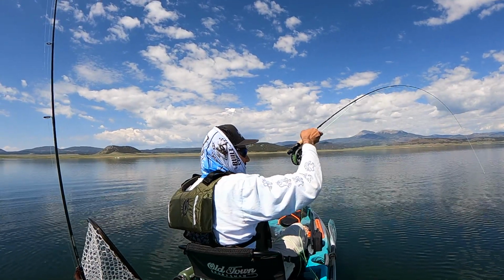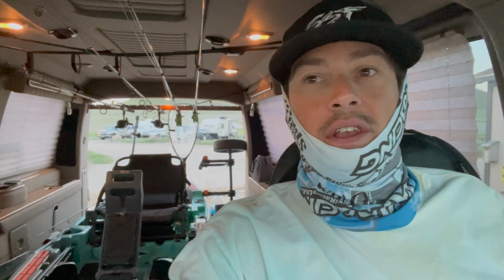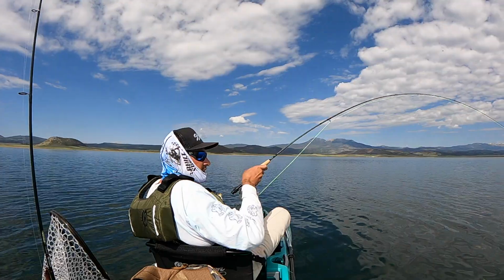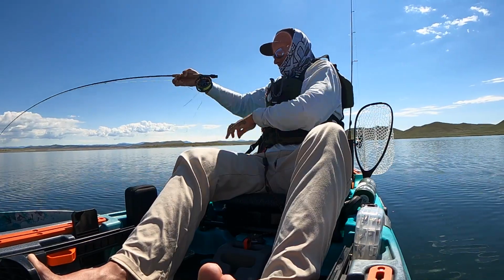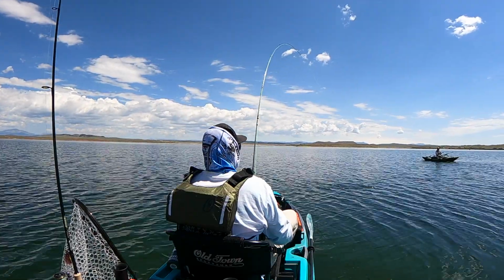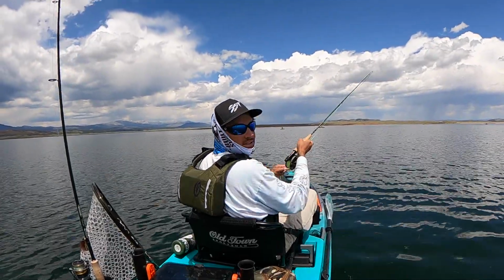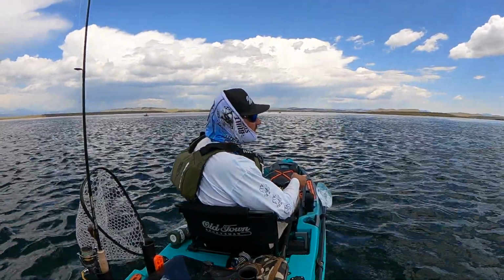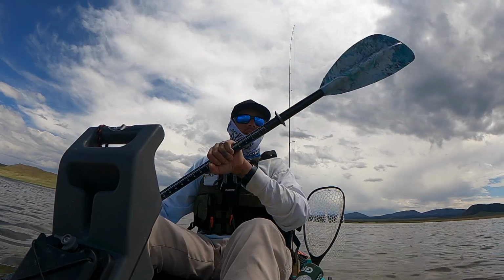Kayak Fishing Colorado for LARGE Rainbow Trout at Antero Reservoir - Plussino Pliers Product Review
Welcome to another episode with REEL HUSTLE!
In this episode Bennyb does his first product review. A company called Plusinno sent him a pair of 8'' Pliers and he was very impressed on the quality and overall performance! Benny takes you kayak fishing at Antero reservoir and gets into a few chunky rainbows! He gets a chance to put the Plussino pliers to the test throughout the episode! ENJOY